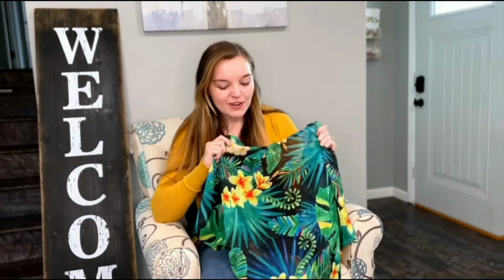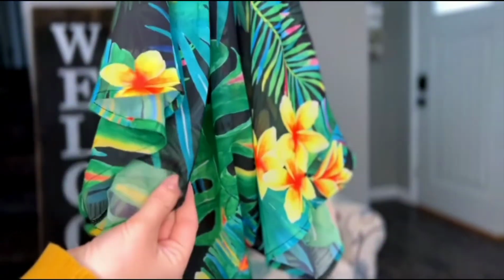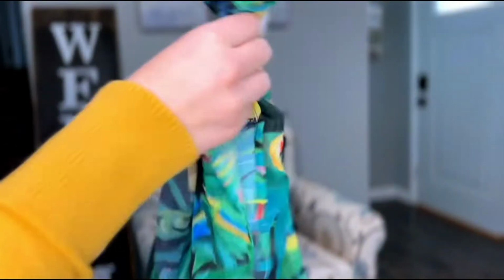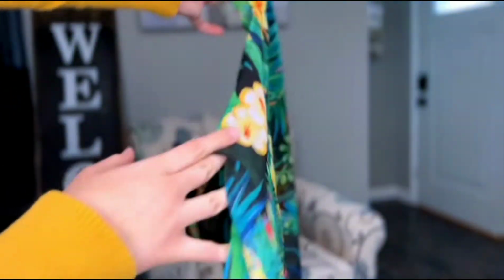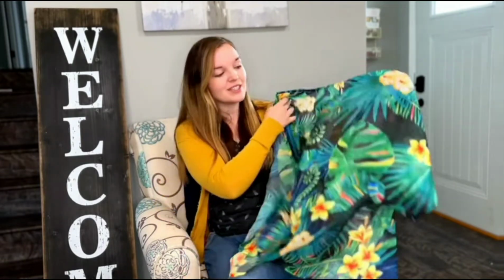Women's FloralPrint Sleeve Cardigan Fashion2022 United State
95% Polyester, 5% Other Fibers

Open Front closure

Machine Wash

Floral Cardigan,Casual summer plus size tops,Kimono beach cover ups,Chiffon shirts,Open Front,Lace Patchwork ,Loose Puff Sleeve

Its material is made of chiffon ,the fabric is sheer, airy ,feels sofe, lightweight and comfortable.

The kimono can be over your tank tops or cut off shorts, even a tunic and leggings, further more the sundress,the floral kimono is the fashionable way to dress it up in the summer days.

It's suit for daily casual,at home, outdoor, hawaiian beach,street,any other occasion for summer days

Size:S-3XL, different colors for multiple choices
Fashion 2022 United State
fashion trends 2022
wearable fashion trends 2022
best fashion trends 2022
top wearable fashion trends 2022
fashion trends 2022 spring summer
Pandavar illam serial
pandavar illam serial today
sun tv serial
sun tv serial today